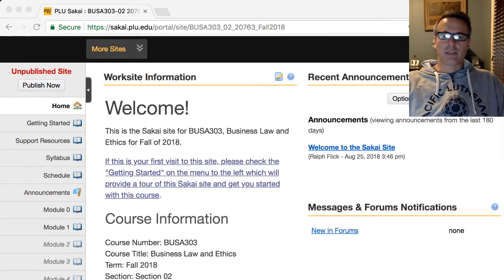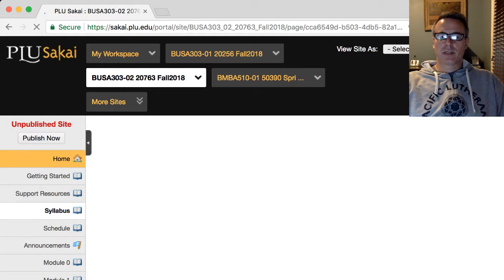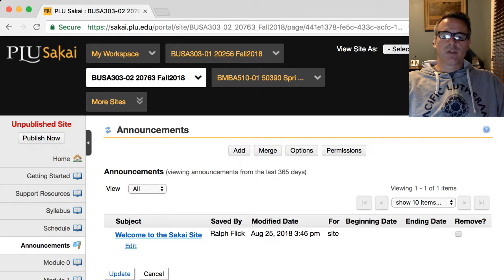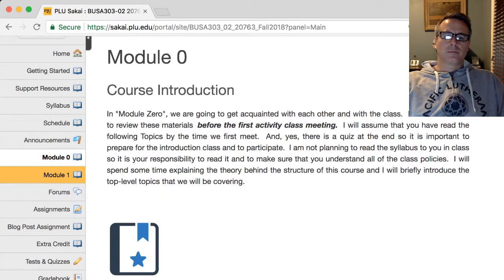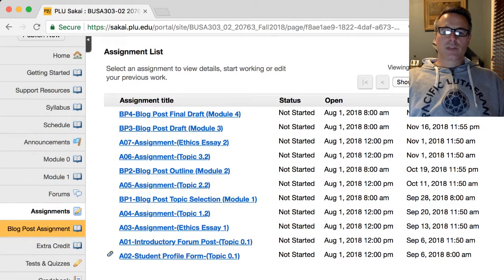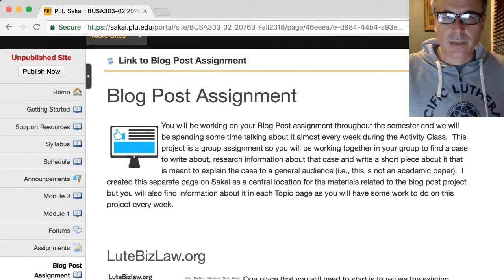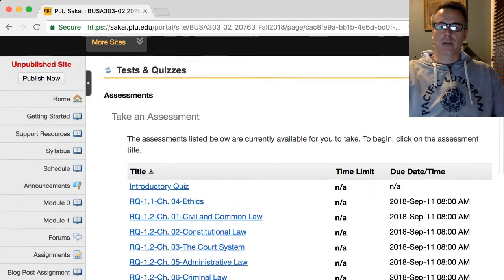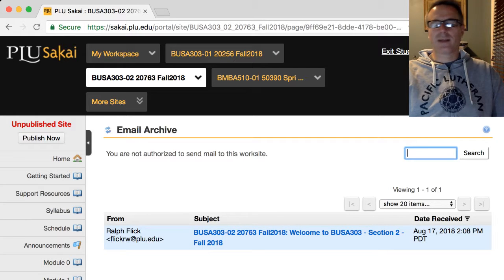Sakai Tour Video for BUSA303 Section 2 for Fall 2018